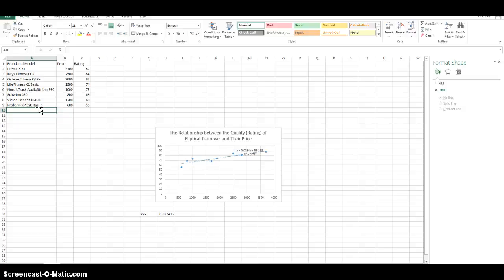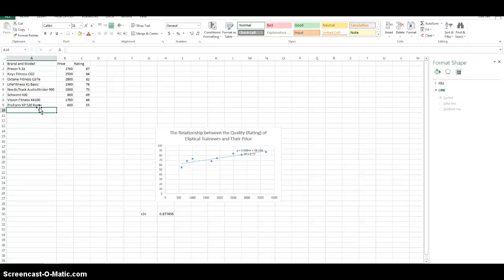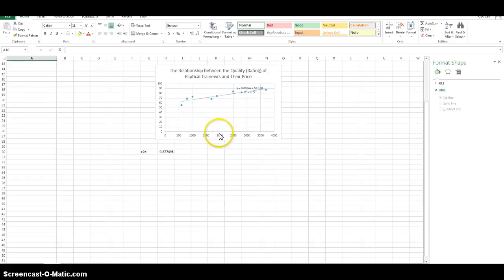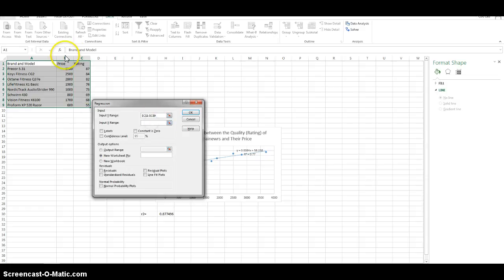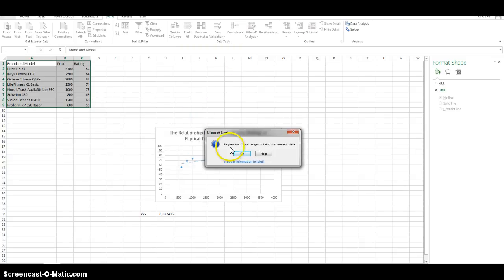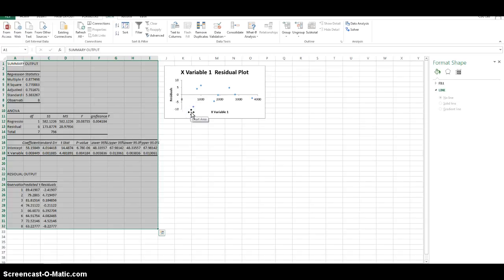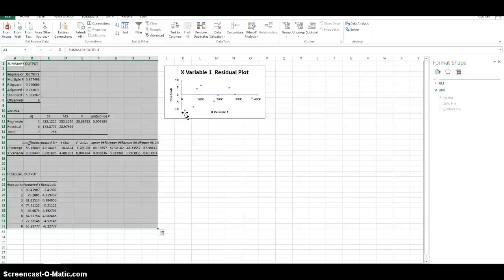newest stats hw